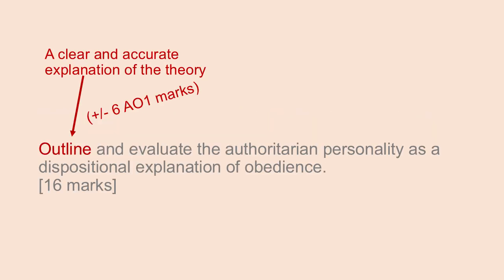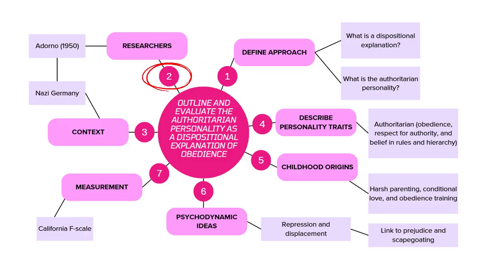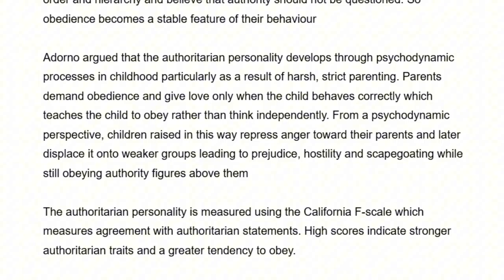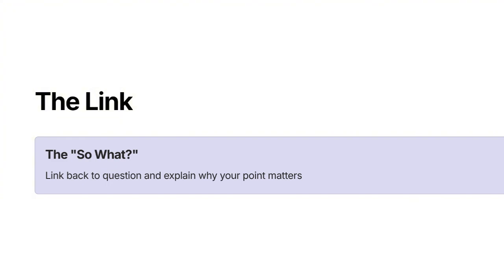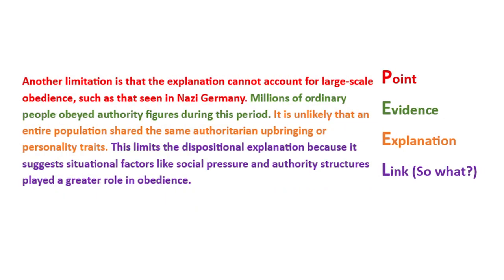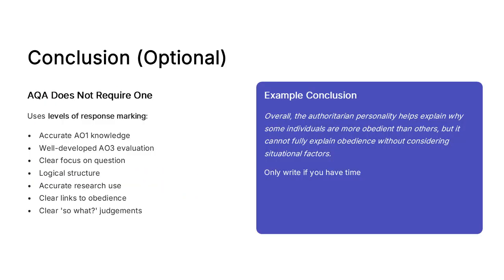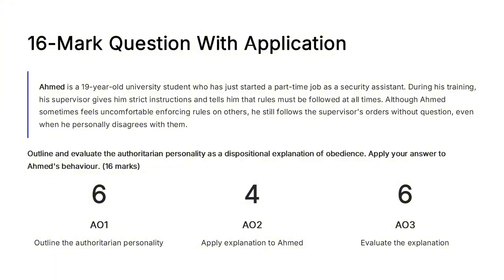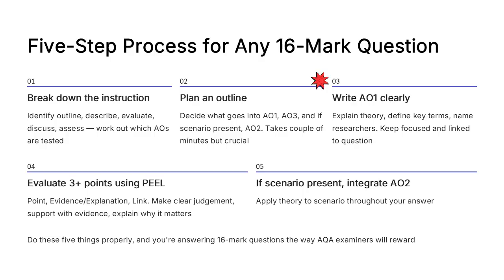How to Answer a 16 Mark Question: Authoritarian Personality | AQA A-Level Psychology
Struggling with 16 mark questions on the authoritarian personality in AQA A-Level Psychology?
This video explains exactly how to structure a full-mark answer on the dispositional explanation of obedience, using clear exam technique and AQA-approved content.

You’ll learn:

What a dispositional explanation is

How to outline the authoritarian personality for AO1

How to include Adorno et al. (1950) and the California F-scale

How to write effective evaluation paragraphs (AO3)

How examiners award marks in a 16-mark essay

This video is ideal for:

AQA A-Level Psychology students

Year 12 and Year 13 revision

Students aiming for top-band essays

Teachers looking for a clear teaching model

📌 Topic: Social Influence – Obedience
📌 Exam Board: AQA
📌 Skill Focus: 16 mark essay technique